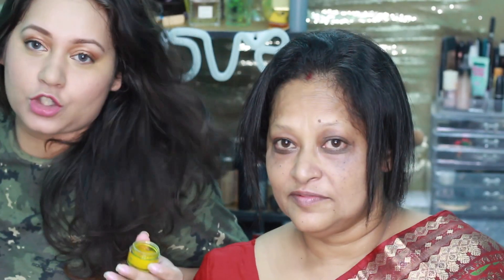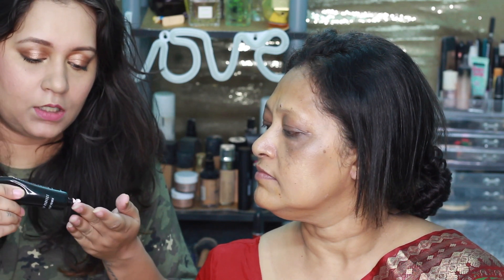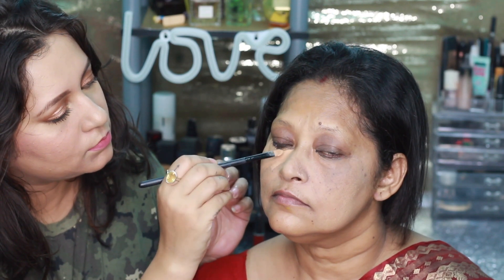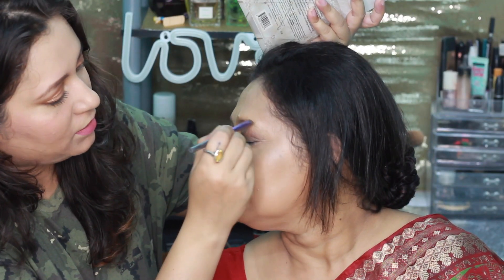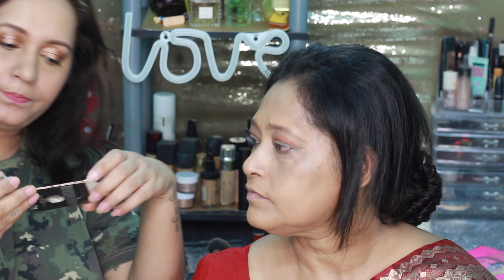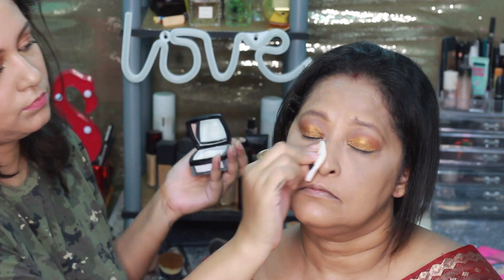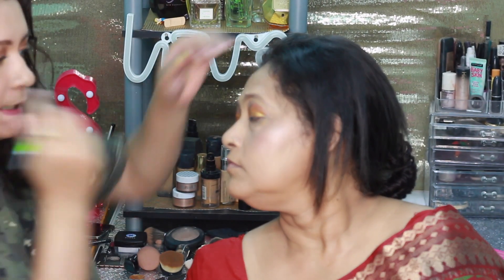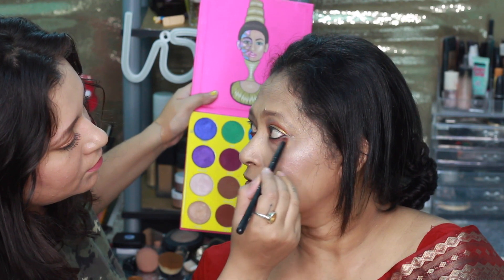DOING MY INDIAN MOM'S MAKEUP || MATURE SKIN MAKEOVER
Roposso: makeupiesta

Copyright: Everything you see in this video is created by me ( Ankita Maity) unless otherwise stated. All products are bought with my own money unless stated otherwise.